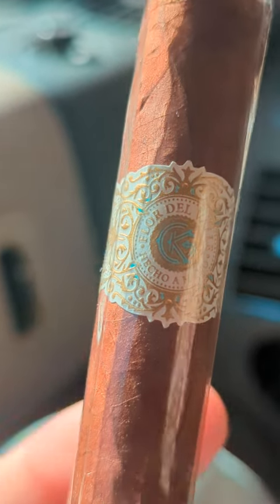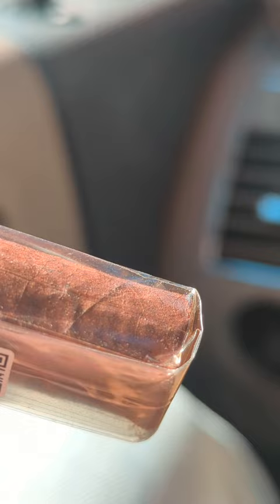trying the Warped Flor De Valle